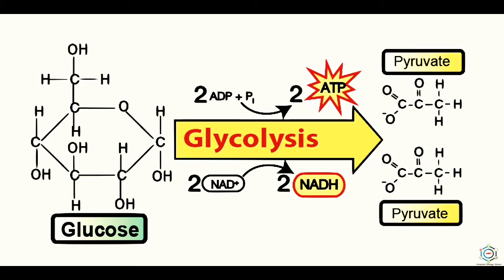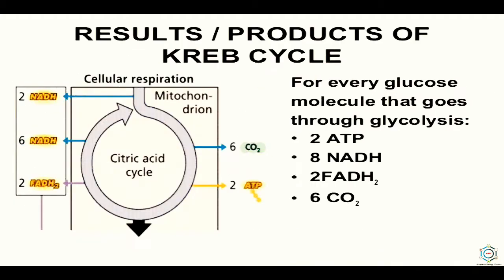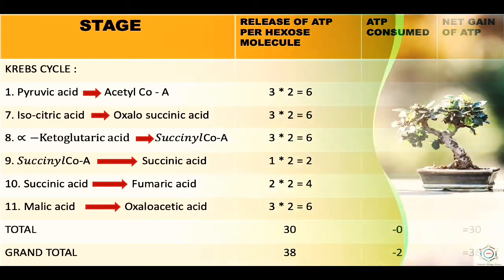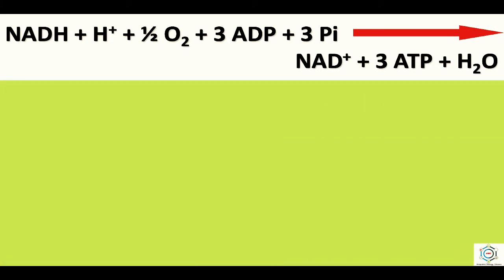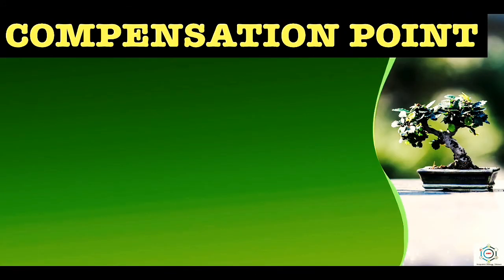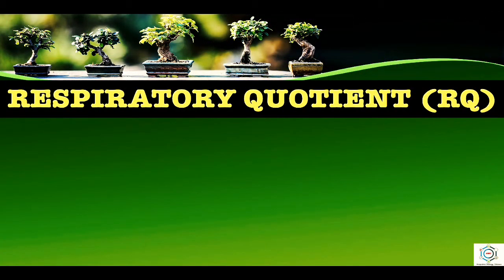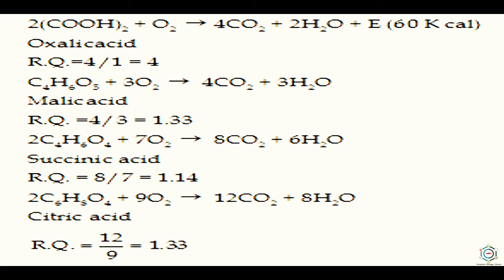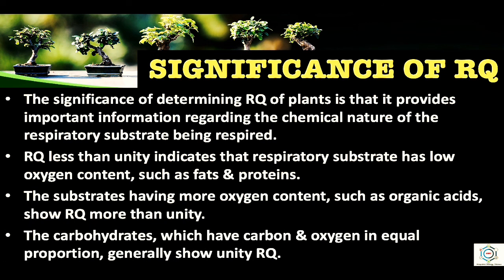Respiratory quotient (Part-5)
In this PLANT PHYSIOLOGY series today our topic is RESPIRATORY QUOTIENT.
This video is taken from CBSE class 11th, part 5th of chapter 15.
Next upcoming video will be on. PLANT GROWTH & REGULATORS.
If you have any queries or any questions you can ask in the comment section below.